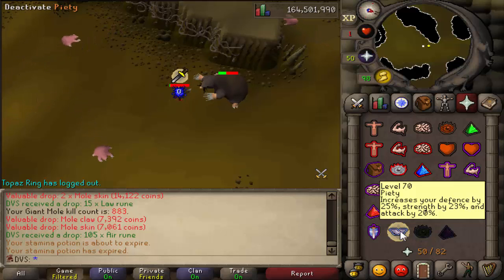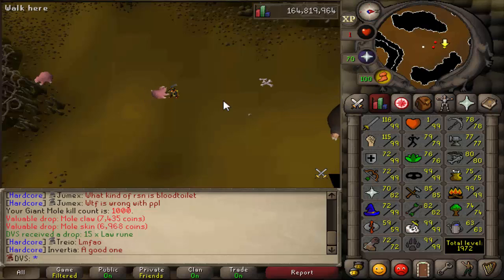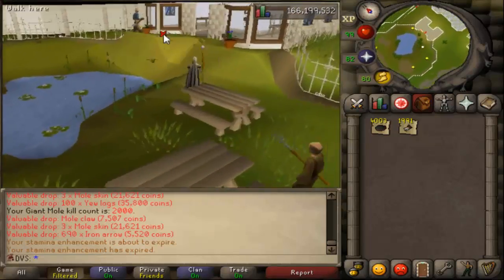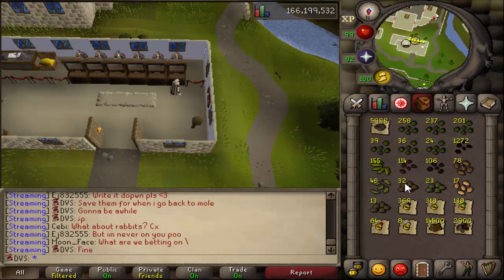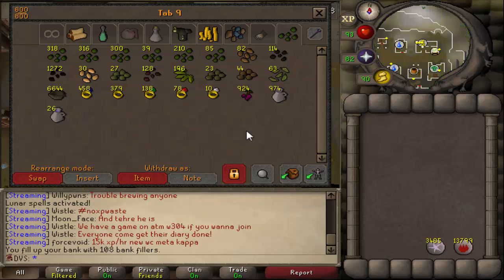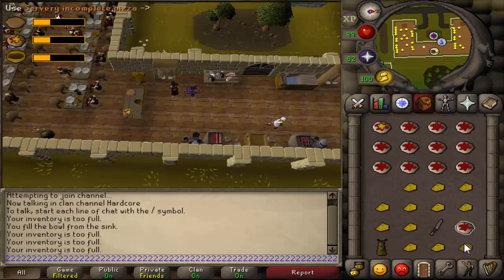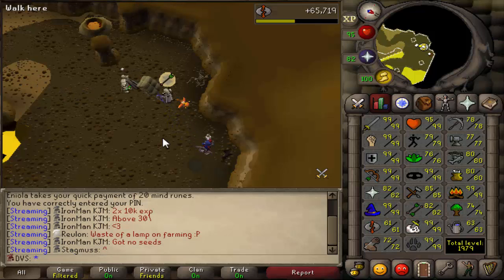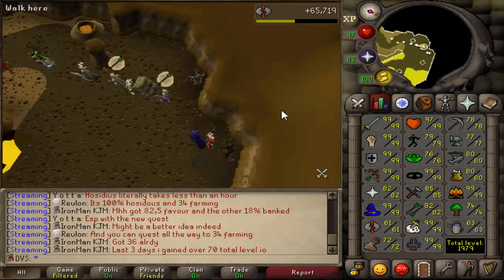OSRS Hardcore Ironman #64 (Road to Rank 1) - So Many Moles Killed... + Let's Hit 2K Total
My Hardcore Ironman series in which I attempt to get rank 1 overall.

Hardcore Ironman, OSRS Hardcore Ironman, Oldschool Runescape Hardcore Ironman, OSRS HC ironman, Hardcore ironman series, hardcore ironman guide, OSRS Raids, Iron DVS, Devious